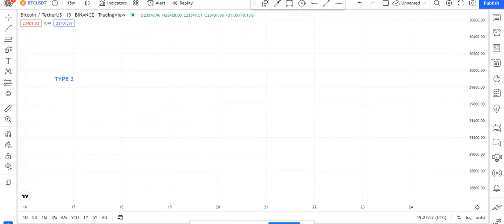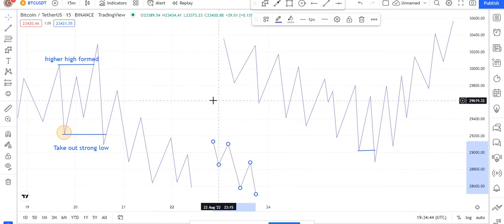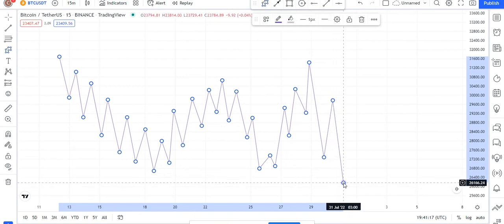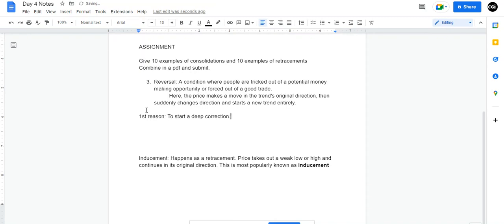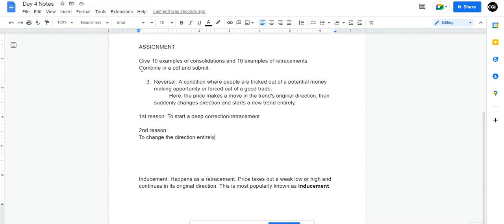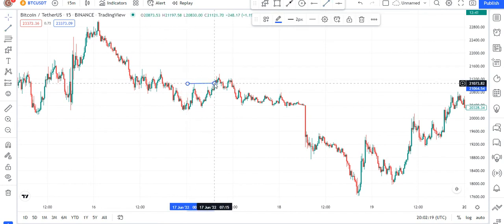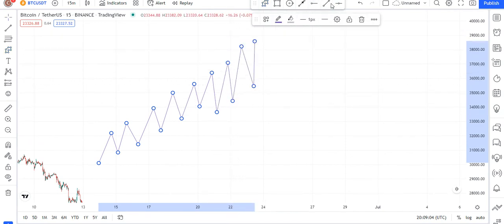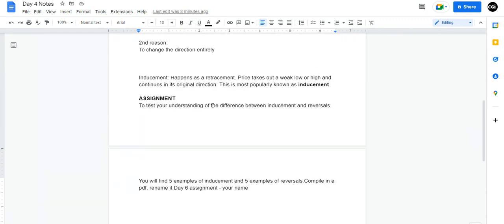Advanced Forex Course 2022 - Day 6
- Types of Reversals: Type 1 and Type 2
- Why reversals happen
- Inducements